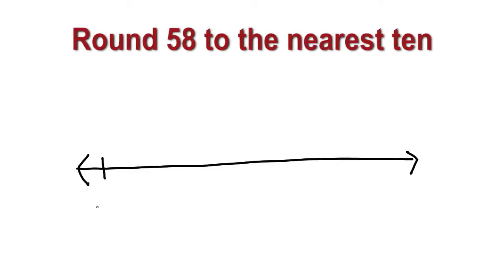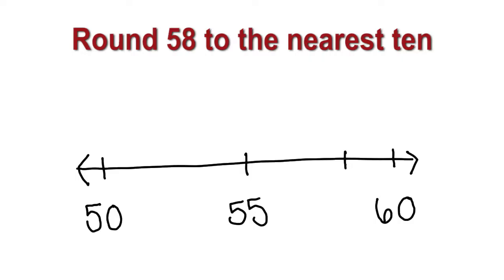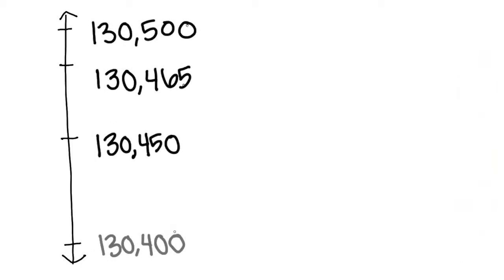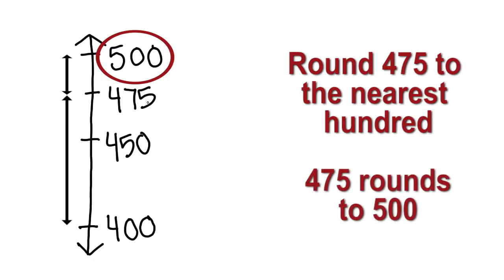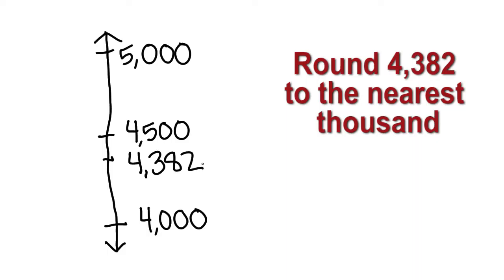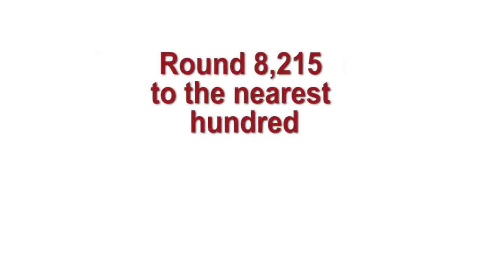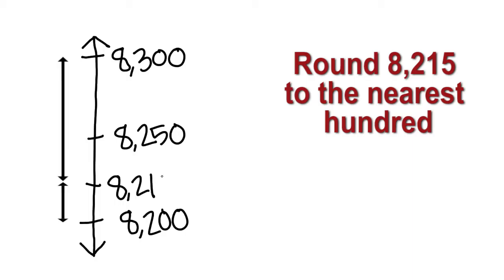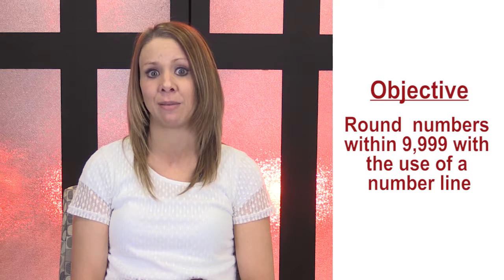1.06 - Rounding Through Thousands